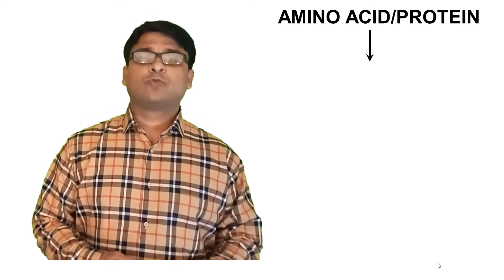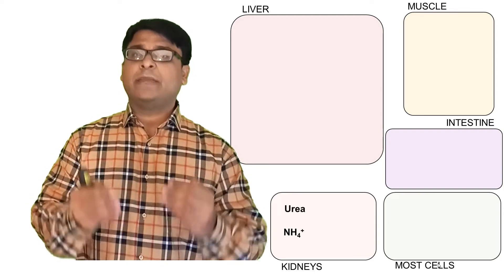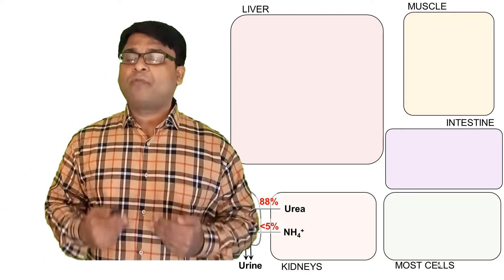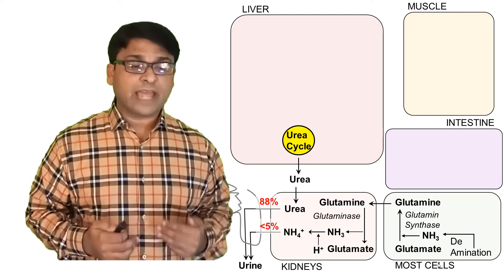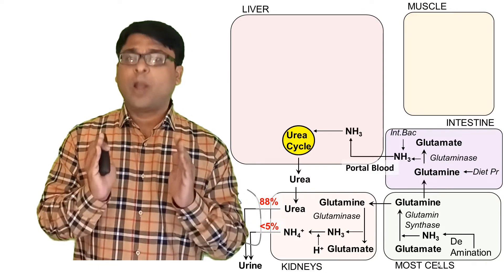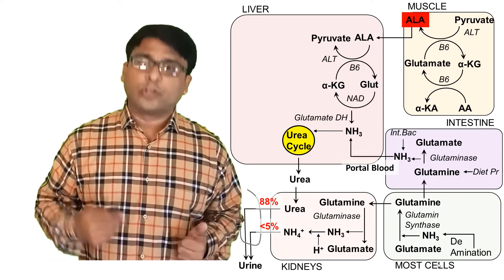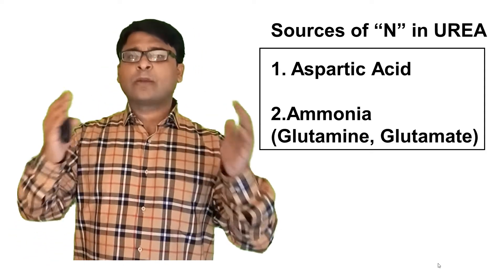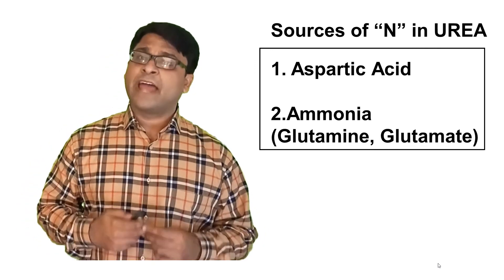Overview of Protein Metabolism | Biochemistry | Dr Asif Lectures